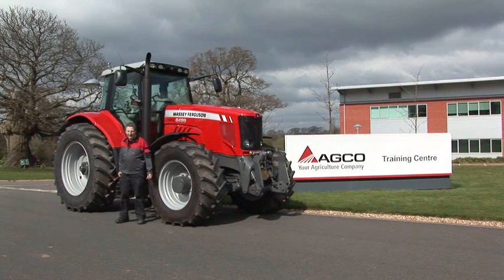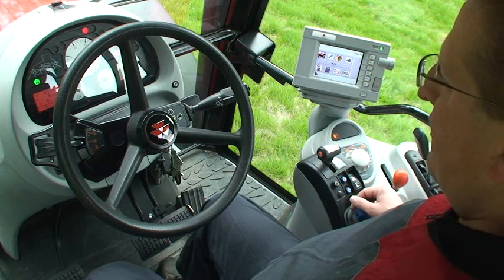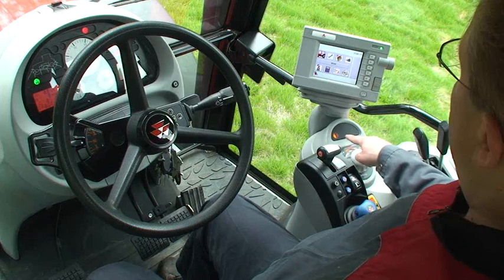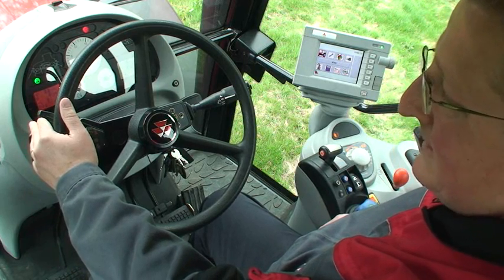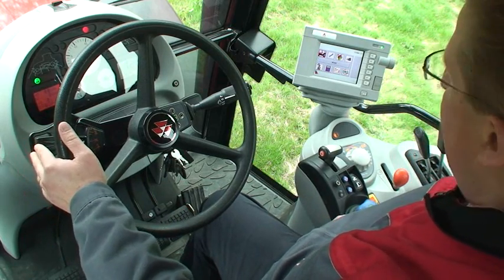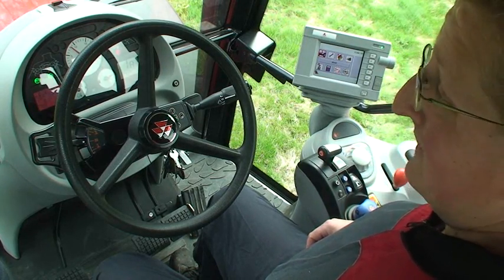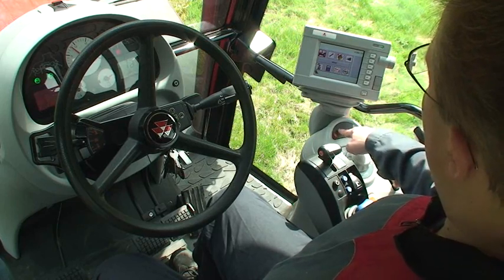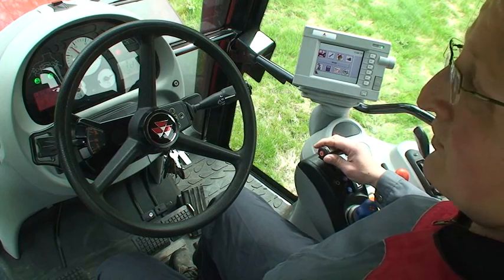The Massey Ferguson Dyna-6 Overview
The MF 6400 Dyna-6 transmission with a 24F/24R gear range, provides operators with six-on-the-move clutchless gear changes for all four ranges, making light work of driving on the road and in the field.